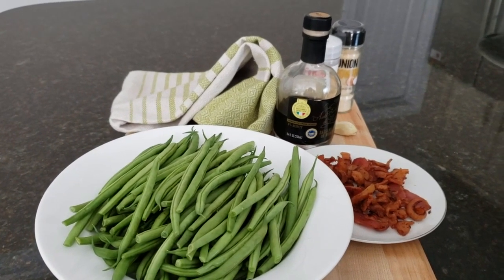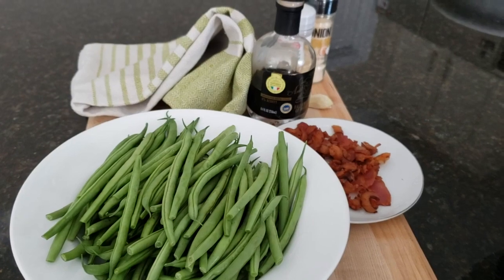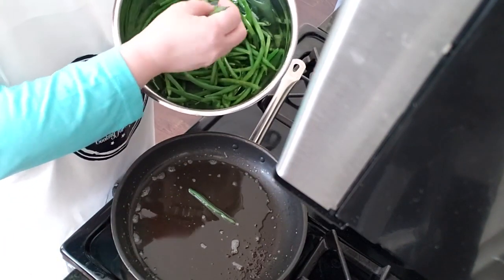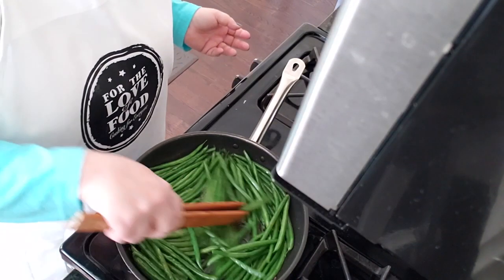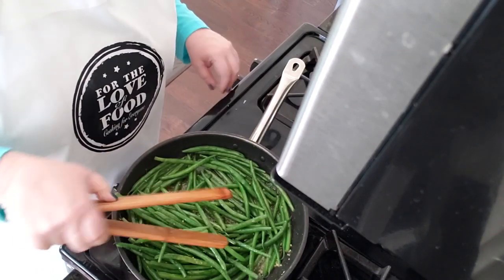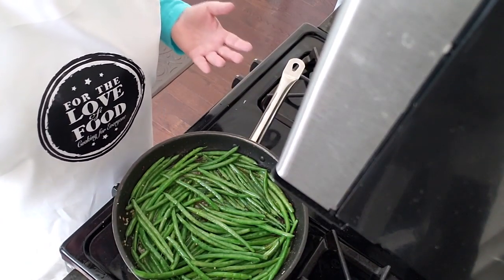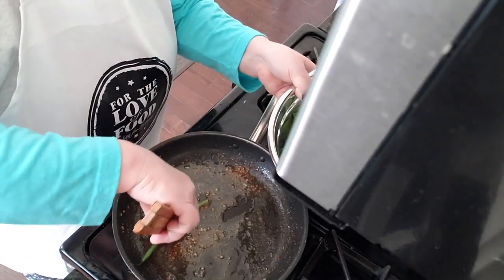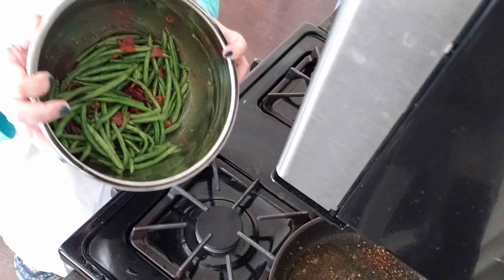Green Beans and Bacon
This videoMaking Green Beans w Bacon